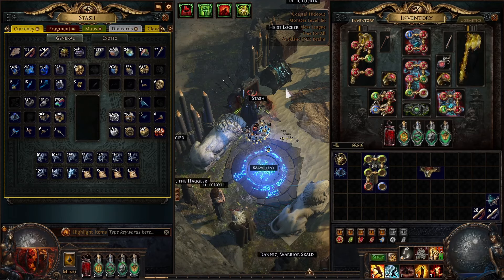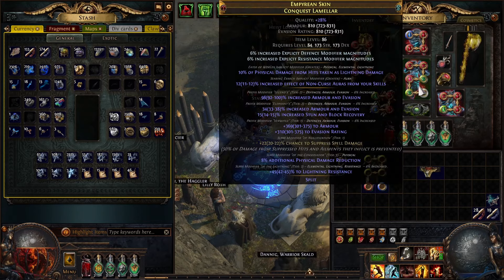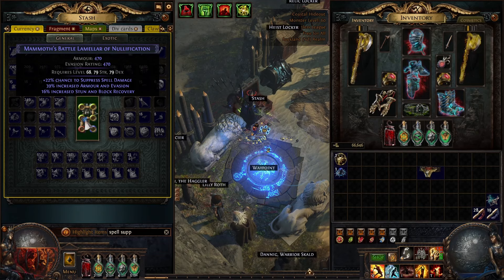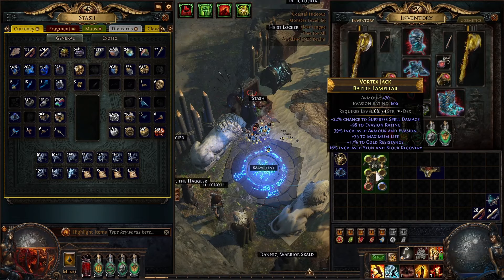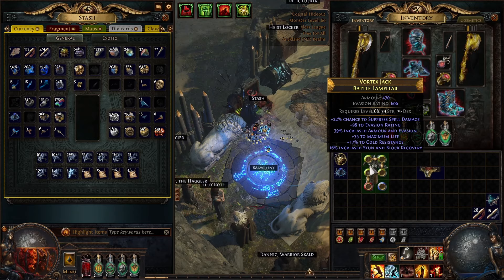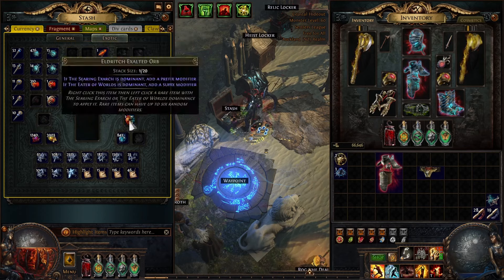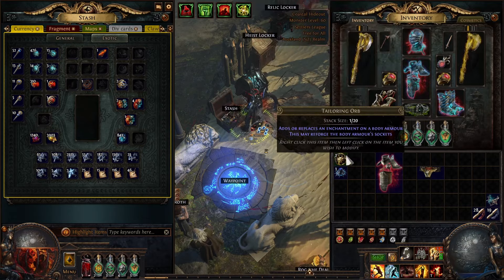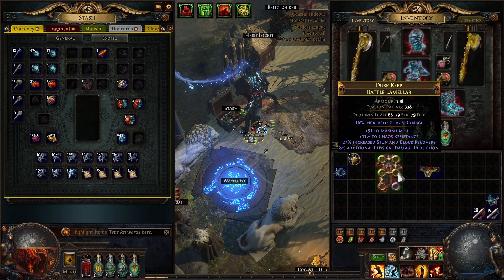How I Crafted my GG Body Armour for Slayer || Max Spell Suppression || Max Phys Reduction [PoE 3.25]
00:00 Intro
00:30 The Base
02:00 The Budget
02:45 Rolling for T1 spell Suppression
03:25 Fracturing Mechanics
04:10 Recombination mechanics for chance to clean bricked base
05:22 Best way to get 22% Suppression
05:50 Harvest Reforge Physical for T1 Phys Reduction/T1 Resist
07:20 Exarch Dominant- Eldritch Chaos/Annul/Exalt spam until happy with Prefixes
09:30 Tailoring Orb For Enchant
10:30 Summary